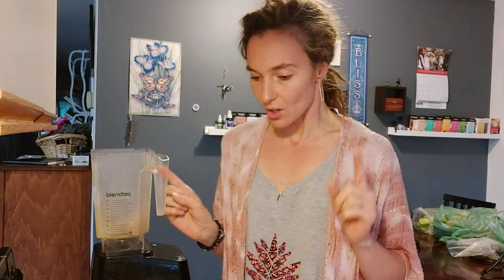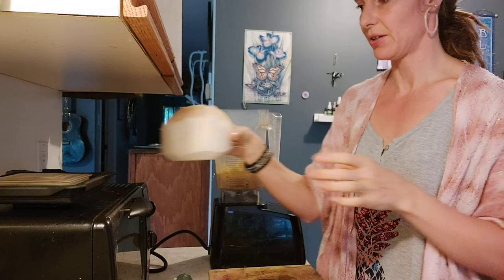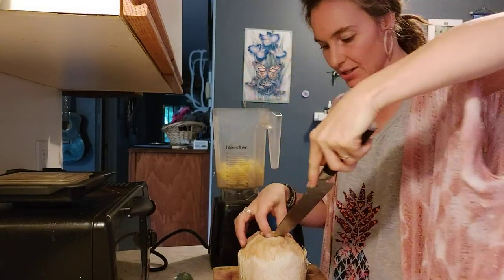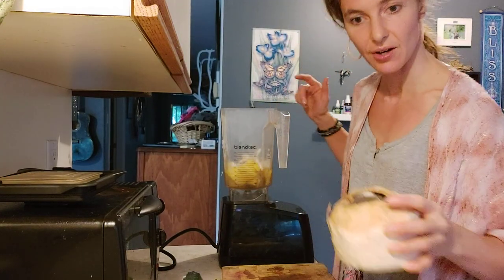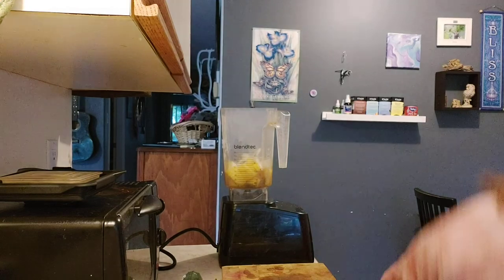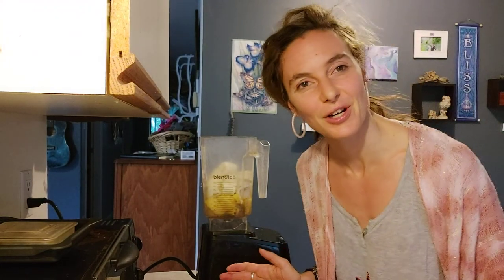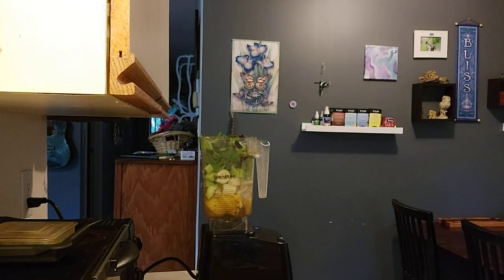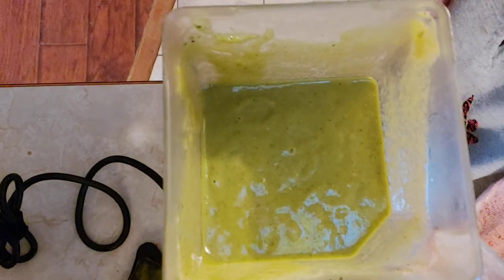Pina colada smoothie 🍍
This is a delicious tropical twist on a green smoothie.

Recipe:
1/2 pineapple
2 bananas
1/3 young coconut + coconut water
1/2cucumber
1stalk celery (optional)
2 cups leafy greens
A splash of vanilla extract

So tasty. Enjoy🥥🍍🍌🥬